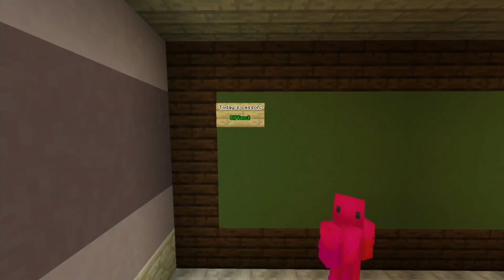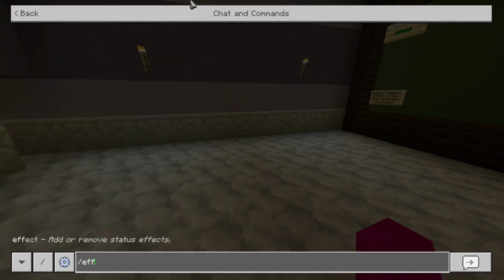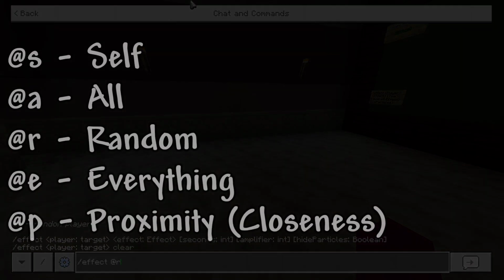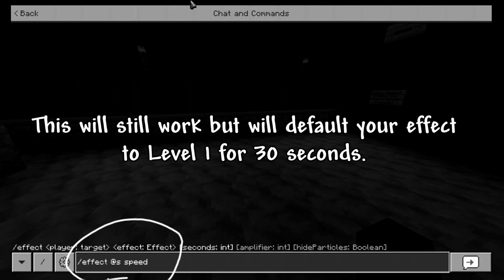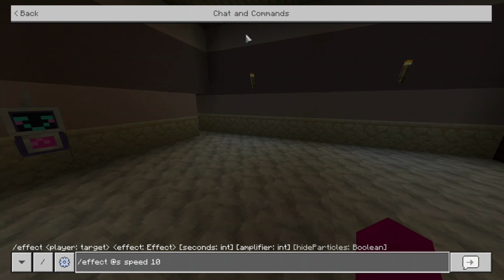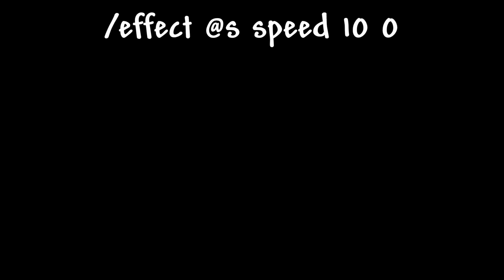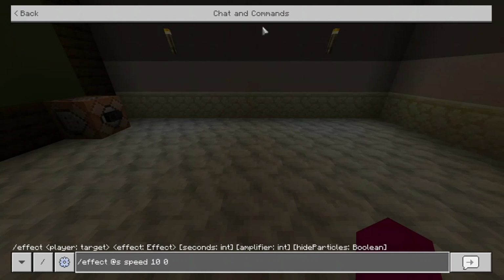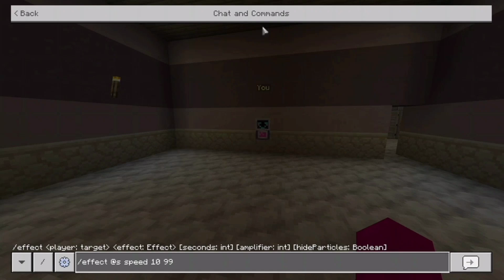How to use /effect in Minecraft: Bedrock Edition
Today, I will teach some of you less experienced players how to use the /effect command in Bedrock Edition at a basic level.